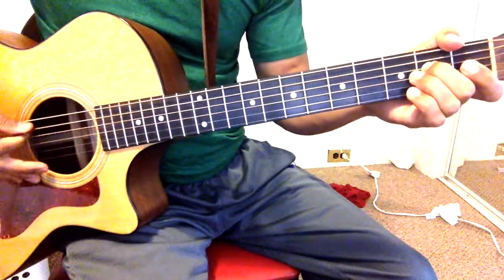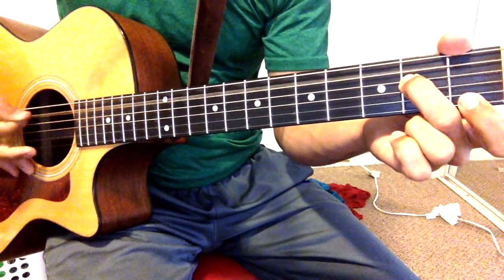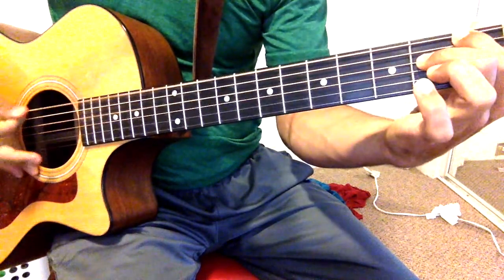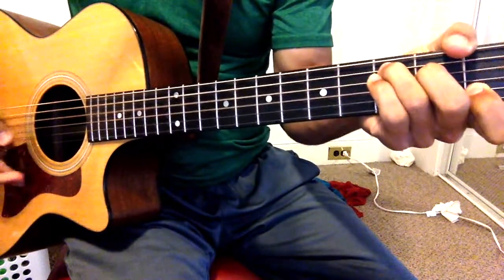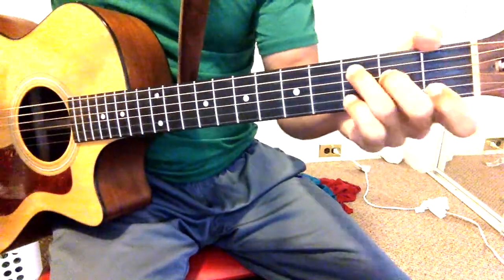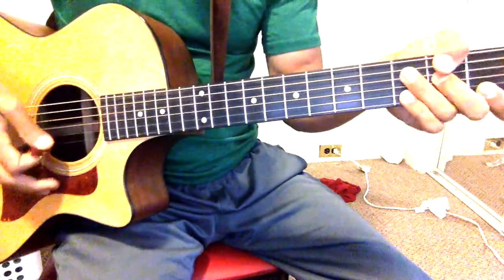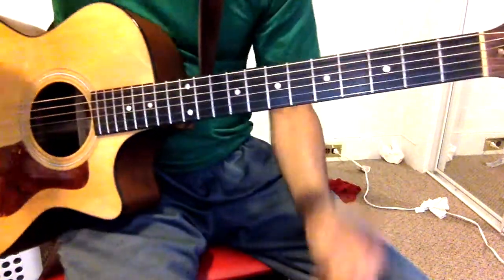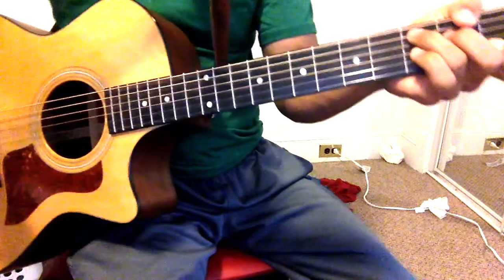Bored to Death - Blink 182 guitar lesson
The new song from Blink-182